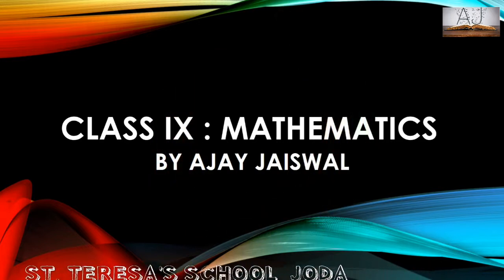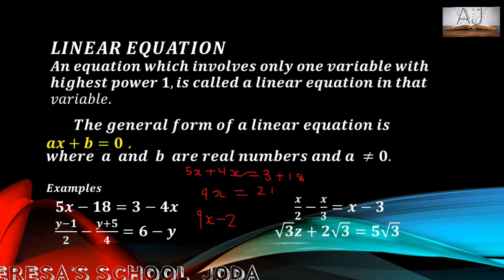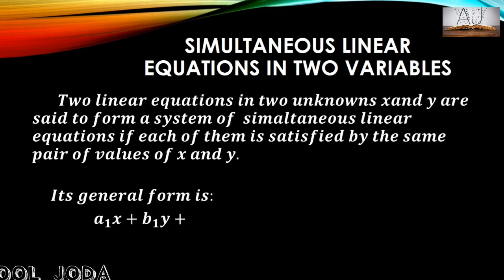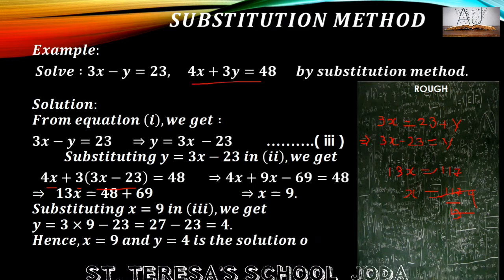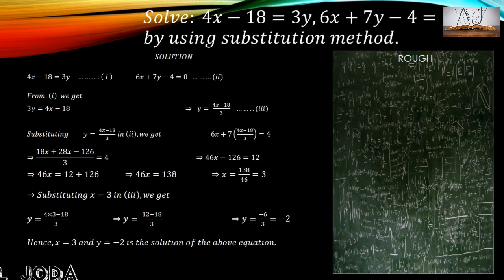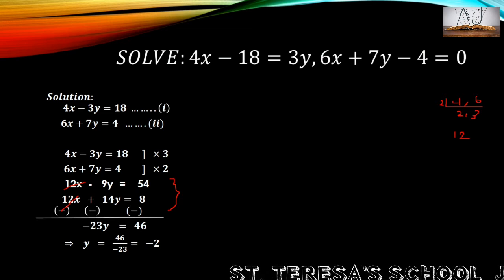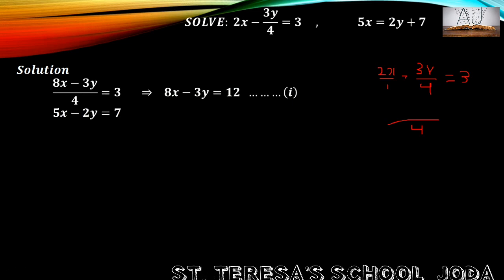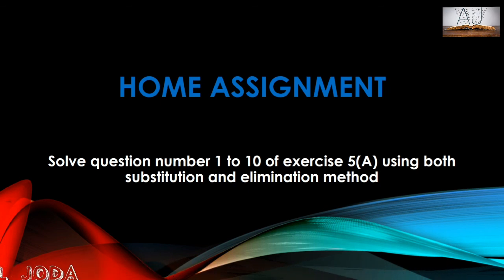ICSE CLASS IX MATHEMATICS CHAPTER 5 - VIDEO 1 SIMULTANEOUS EQUATIONS BY AJAY JAISWAL ST. TERESA'S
ICSE MATHEMATICS FOR CLASS IX  BY AJAY JAISWAL
CHAPTER :  SIMULTANEOUS LINEAR EQUATION
EXPLANATION ABOUT EQUATION , LINEAR EQUATION , SIMULTANEOUS EQUATION
SOLVED EXAMPLES BY EXPLAINING ABOUT ROOT OF EQUATION
ST. TERESA'S SCHOOL, JODA